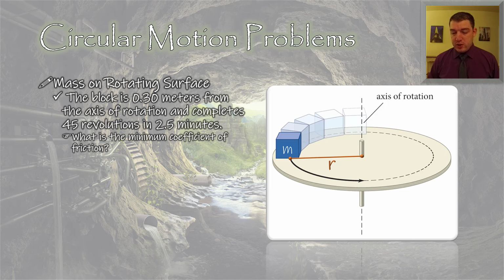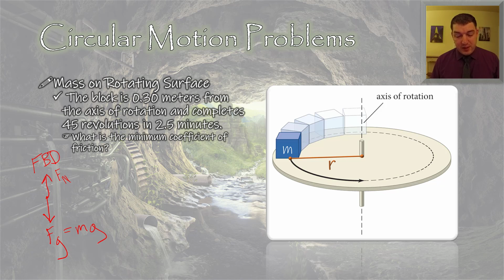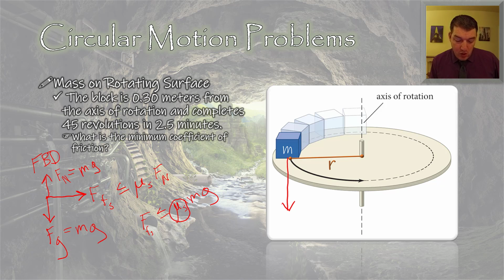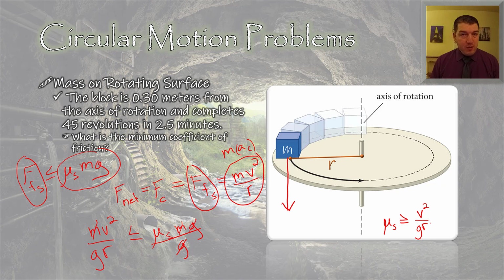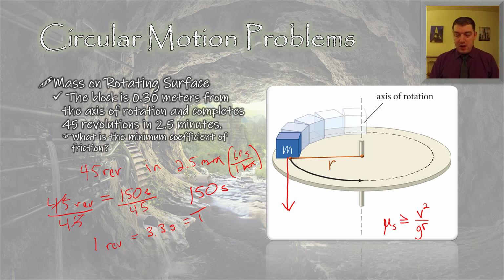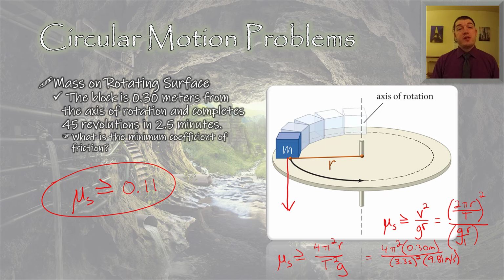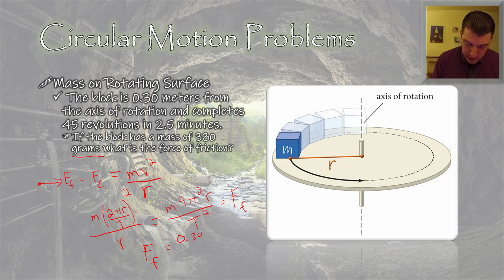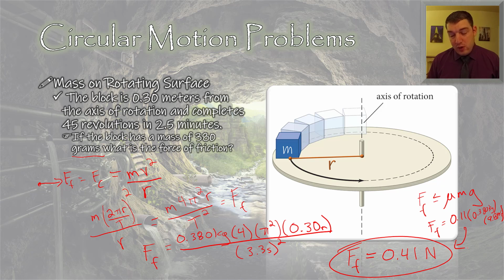02A AP1 Circular Motion Problems Part I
This video looks at a couple of problems related to a mass on a rotating disc. It is important to note there are many iterations of these types of problems with different given information and asking for different solutions or relationships. Ultimately, if you can work through the process with only variables you will be better equipped for any of the possible iterations. I recommend pausing the video once the question is visible and working out your own solution using variables only and then if a numerical answer is expected calculating your answer.
     Then watch the solution presented and compare my answer to yours. Our solutions don't always have to be identical, there are often multiple strategies or routes to an answer or how to express a concept! However, our answers should be consistent or one of us made an error somewhere. Let me know if you identify an error in the solution I present. I am capable of making mistakes.
     Alternatively if you are uncomfortable working the problem or have no idea how to approach the problem you can watch the solution. Hopefully it will inspire you to make sense of the situation or if how I have processed the information in a way you feel you could use on other iterations of the problem your welcome to replicate the process.
     These types of problems take some time when your first working through them but with practice and experience you will become much more efficient and they will only take a few moments to complete once your comfortable with them.